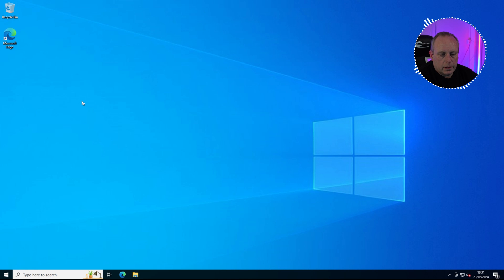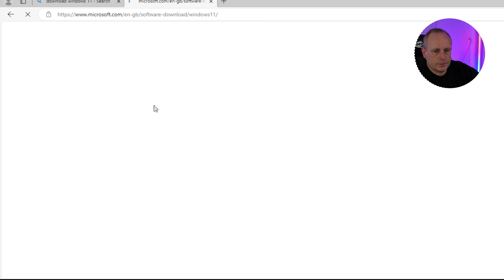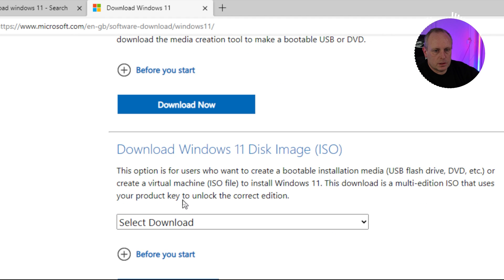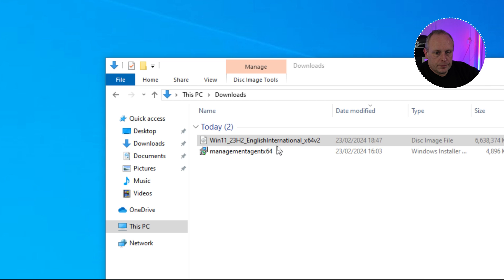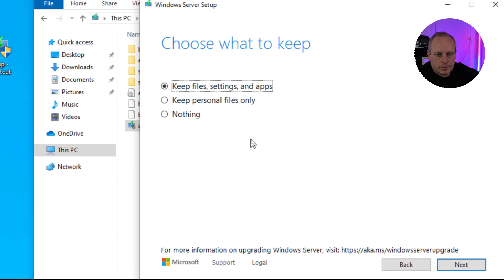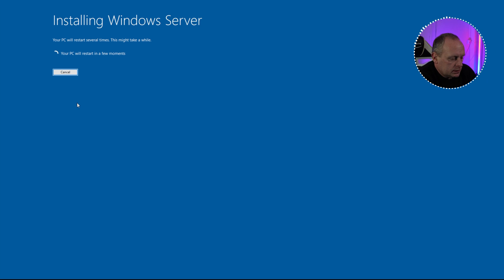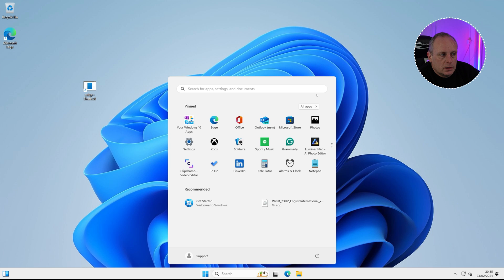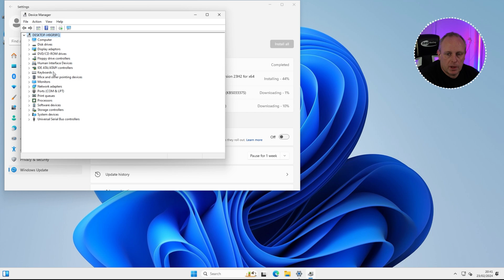How to Upgrade Windows 10 to Windows 11: FREE, Easy, Any PC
How to upgrade your Windows 10 to Windows 11 for FREE (using your existing Windows 10 license) keeping your data. This process is Effortless, even on unsupported PCs!

This tutorial covers everything from downloading the Windows 11 ISO from the official Microsoft website, to installation, including the necessary parameters to add the Windows Setup utility to complete the installation on unsupported hardware.

With Microsoft Windows 10 becoming End of Life (Eol) in October 2025, and will no longer receive updates, now is a good time to look at upgrading your Microsoft Windows 10 to Windows 11.

Note, it's not recommended to install Windows 11 on unsupported hardware, the choice is of course yours. Future updates released by Microsoft may break Windows 11 installations on unsupported hardware! You have been warned.

TImestamps:
00:00 - About upgrading Windows 10 to Windows 11
00:48 - Intro and Disclaimer
01:02 - Installing the latest updates for Windows 10
02:55 - Downloading the Windows 11 ISO from Microsoft
07:05 - Mounting the ISO, Creating the Desktop Shortcut (with parameters for non -supported hardware)
08:25 - Running the Windows 11 Upgrade via the Setup utility
13:00 - Windows 11 is installed, run Windows Updates again
15:10 - Checking all drivers are installed using Device Manager
16:10 - Final thoughts, give us a like, help us bring you content